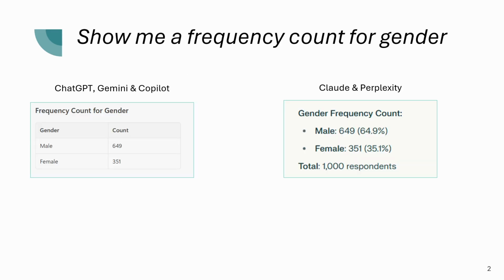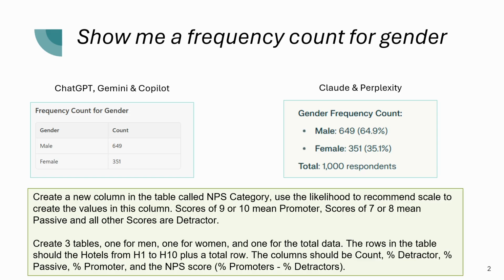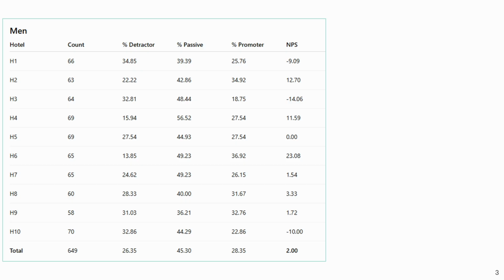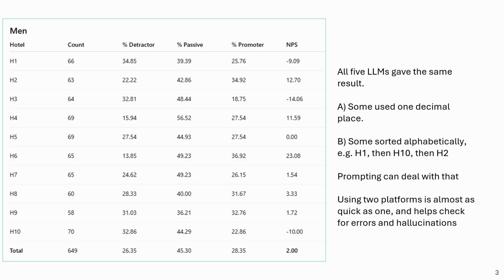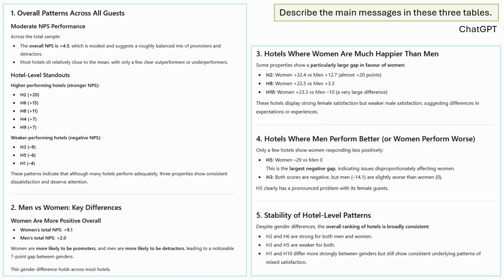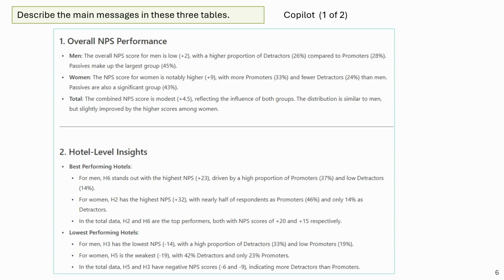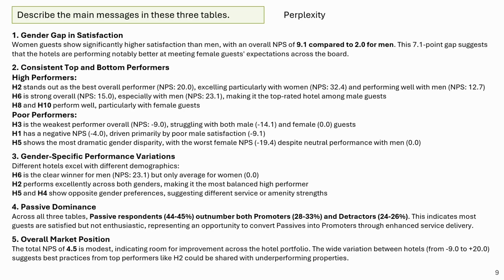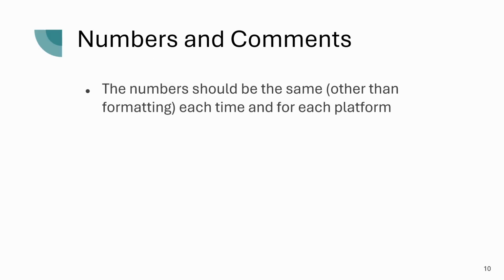AI for Quantitative Research and Insights December 2025 Promo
Here is an example of comparing five LLMs for quantitative analysis. I show Gemini, ChatGPT, Copilot. Perplexity and Claude tackling the same data file.

This is a short example of what I cover in my online course on using AI for quant research.